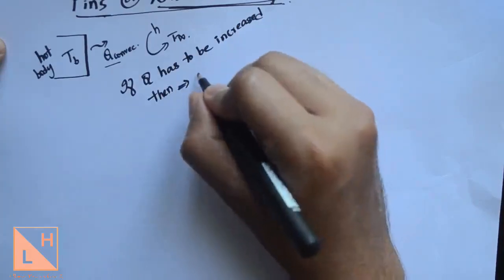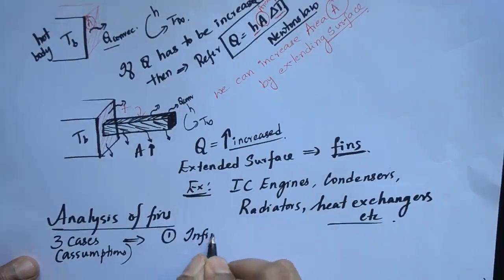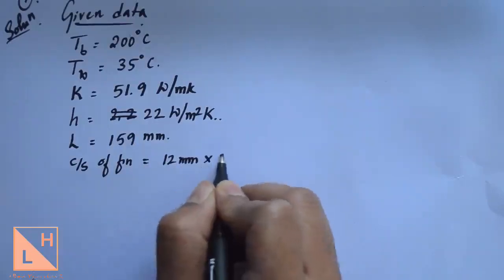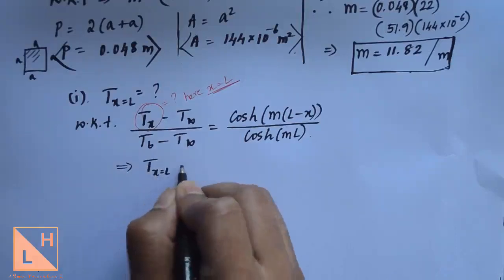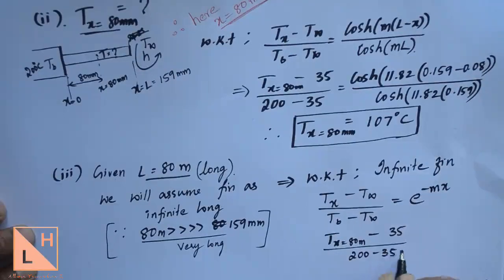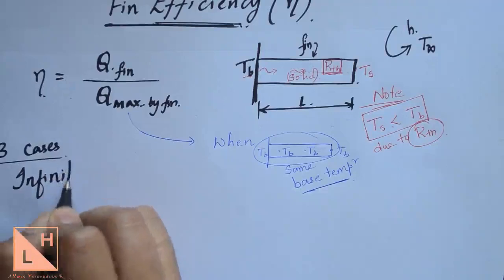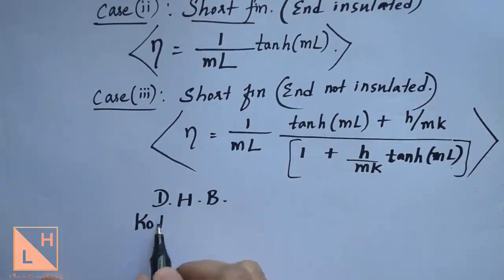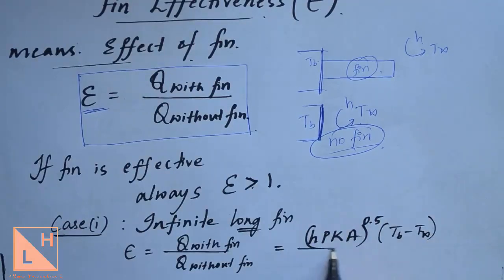HEAT TRANSFER - FINS / EXTENDED SURFACES INTRODUCTION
HEAT TRANSFER - FINS / EXTENDED SURFACES INTRODUCTION & CONCEPTS